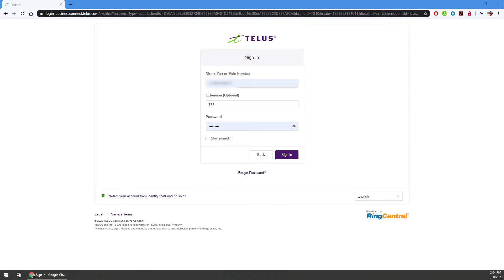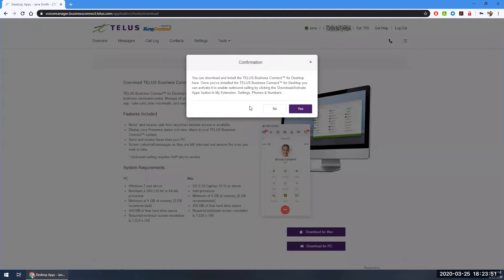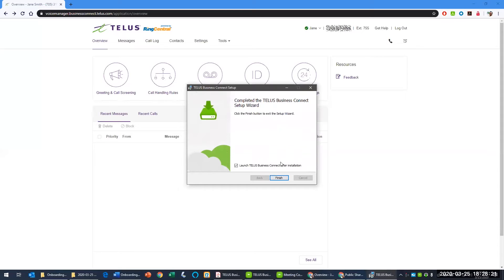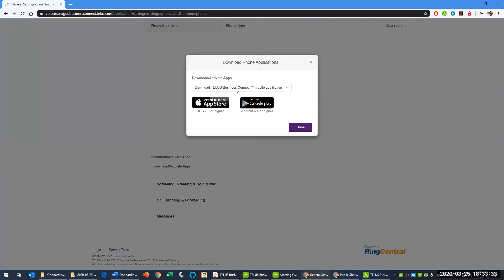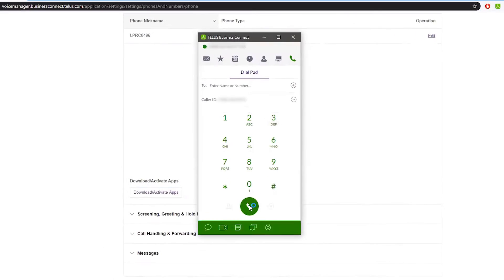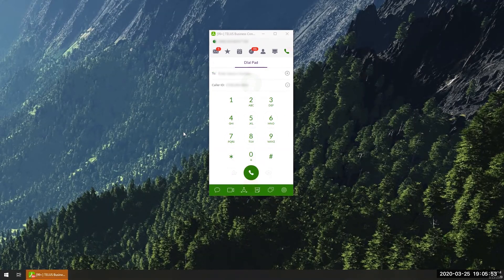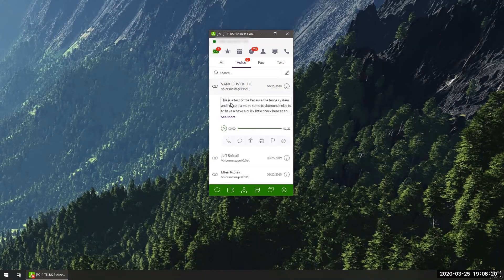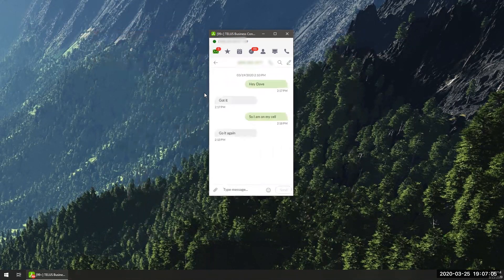"On-boarding" - Business Connect - Desktop Application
Business Connect Desktop Application, download installation and first use.